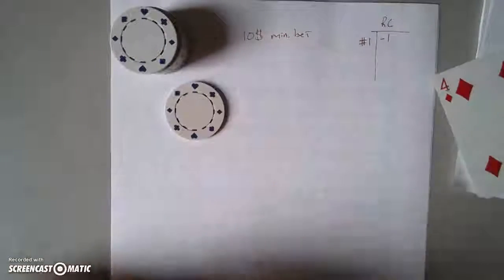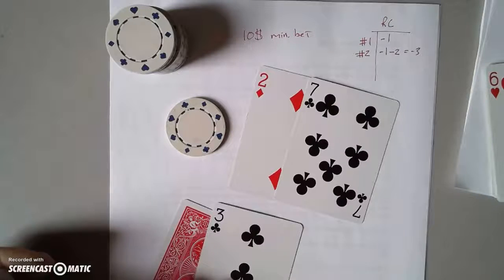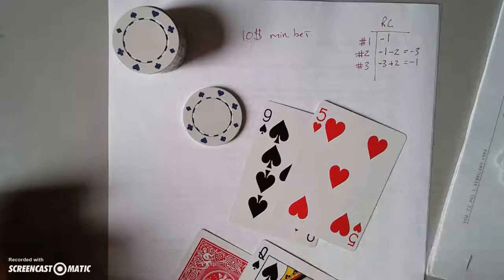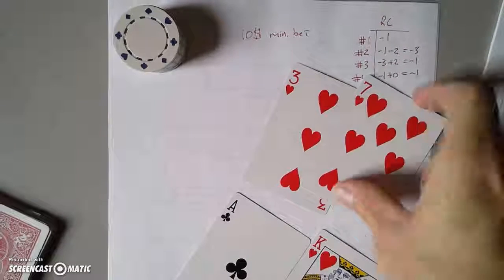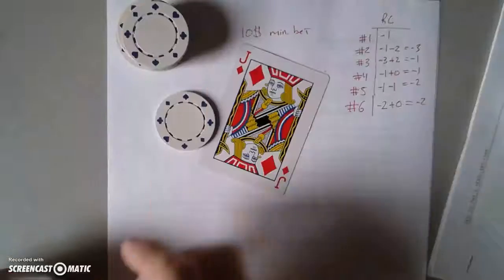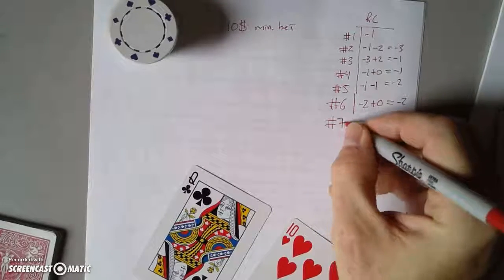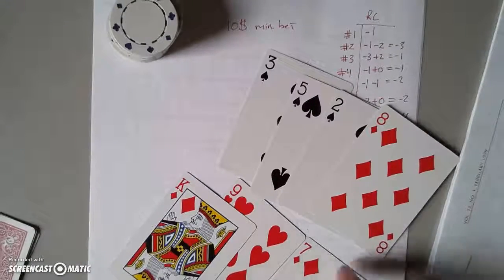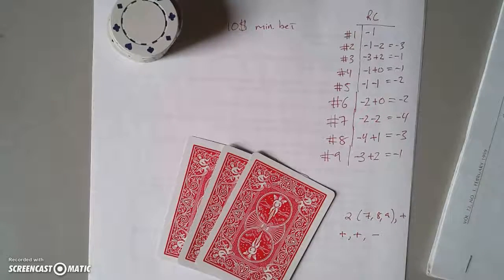Basic Card Counting/Blackjack play - 1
I go through a one person game with a single deck and we keep track of the running count.  This example doesn't feature any true count calculations because the running count was negative the entire time, a good example for folks to see.